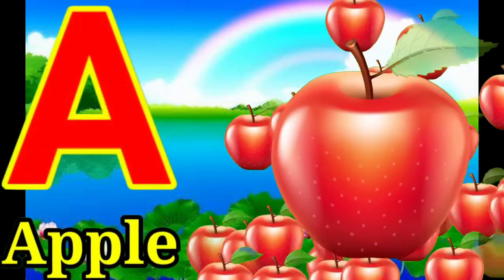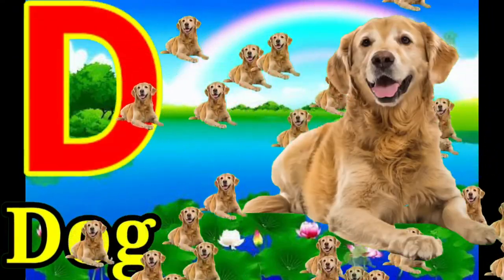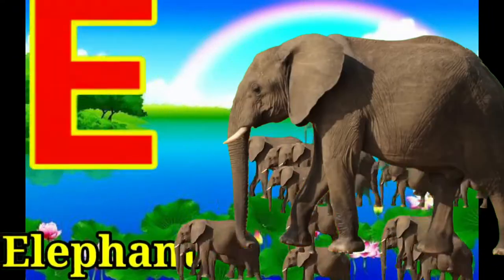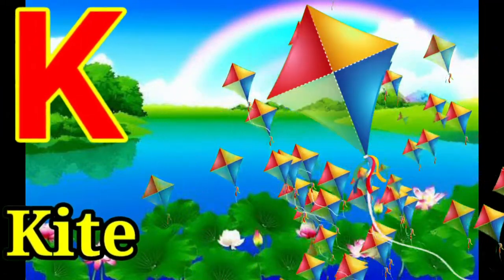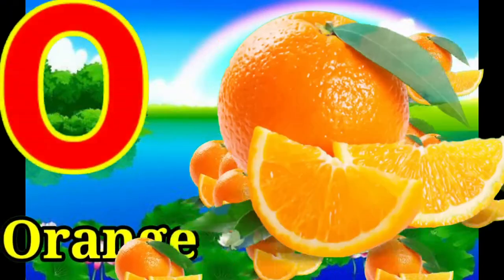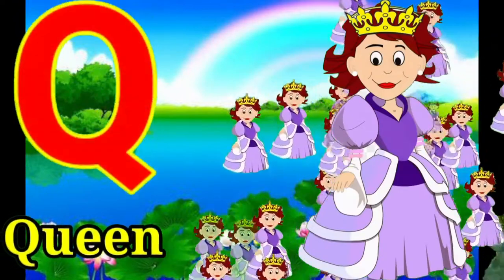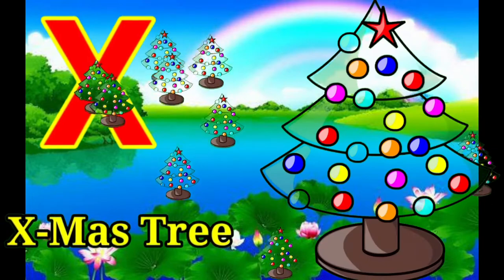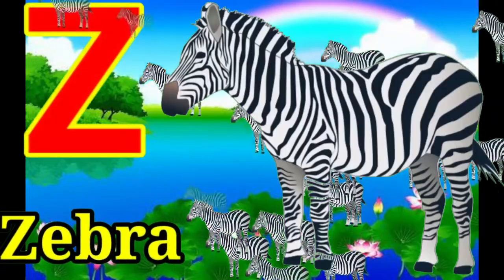A for Apple-b for ball c for cat! ABC Alphabet Song with Sounds for Children/ Abctunntunn,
Phonics Song With Two Words- A for Apple- B for Ball C for cat.  Alphabet Song with Sounds for Children/ Abc-tunn-tunn

how-to-learn-english-Alphabet-song
atoz-english
nursery-kid's-abcd
english -Alphabet
shivu-kid's-tv
abcd-alphabet-song
bforball-cforcat
phonics-song-with-song
abc-tunn-tunn
chu-chu-tv
chikuandpiku-tv